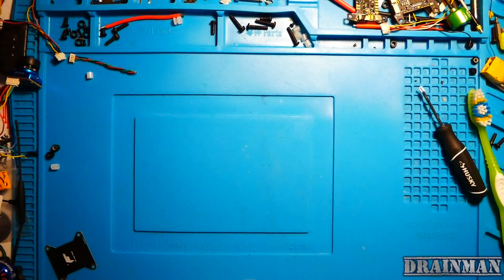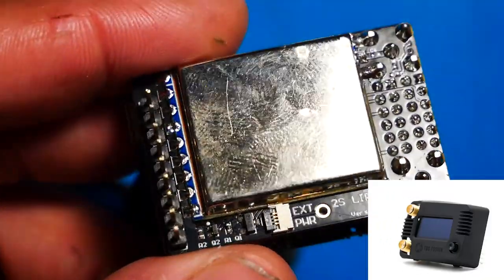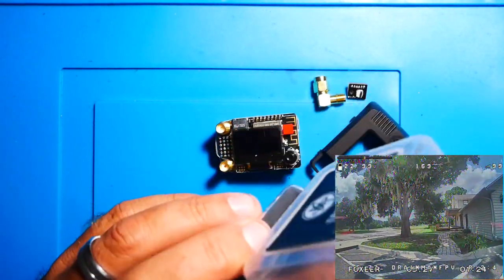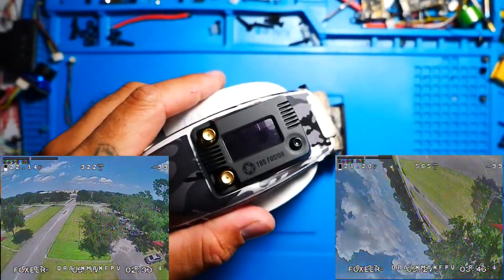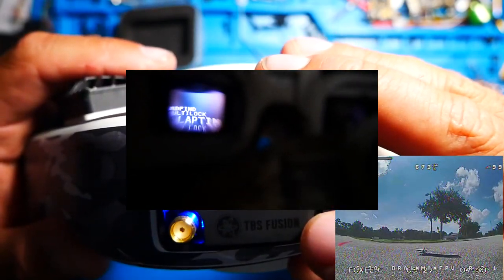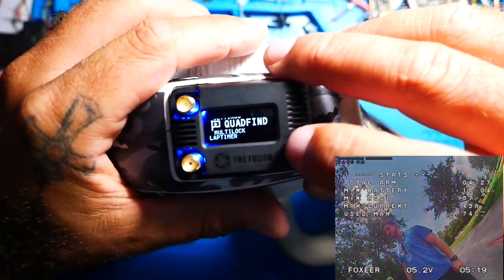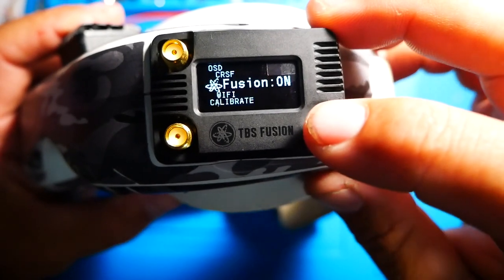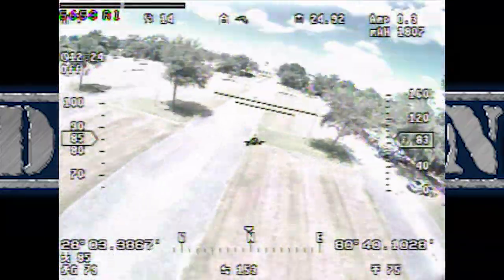TBS Fusion - FIRST LOOK! - Set Up - Overview - Firmware Update - Flight & More !!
In Today's Video we check out the ALL NEW TBS Fusion! Just dropped a couple of days ago and we are going to see some flight footage, download and set up TBS Agent X, check out the menus, see our options for the power mod and much much more! Your not going to want to miss out on this!

TBS is doing big things. as always. This is laying the foundation for a truly phenomenal eco-system of wireless communication with-in your drone, goggles and radio. This will be ground breaking and change the way we fly forever. Right now it is still in alpha stage, as the updates roll out the product will only get better as TBS has designed it to be able to update firmware easily through the computer software .

▶️My Scope:
▶️Cheap Version:

▶️My Soldering Iron:

▶️1.5mm Driver:

▶️Screw Pack:

▶️Bench Power Supply:

▶️My Camera Used:

▶️My Cam Mic: